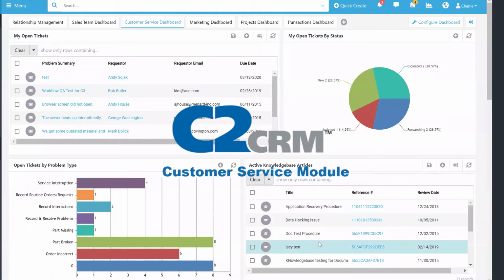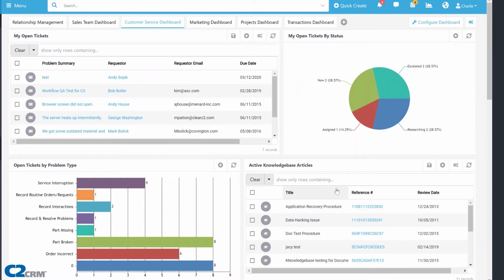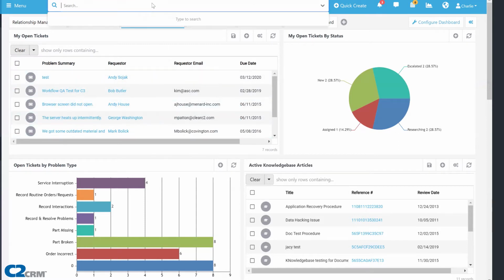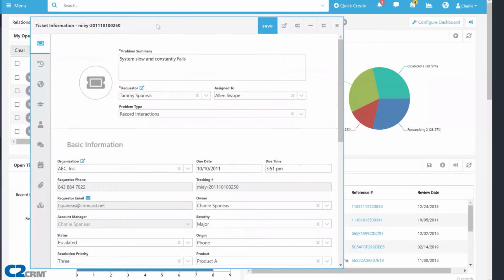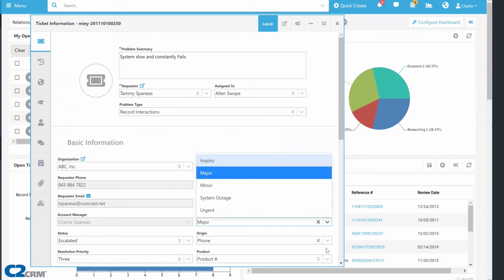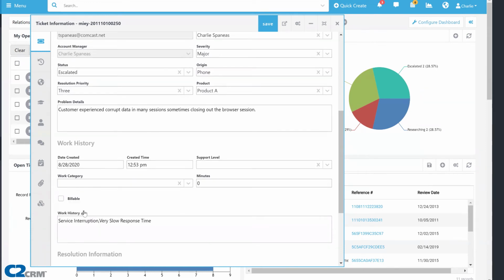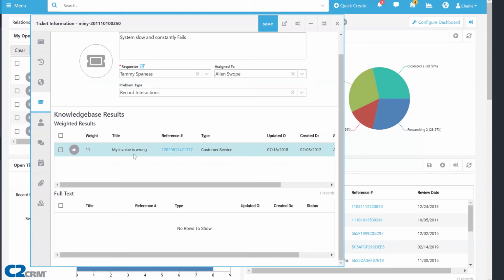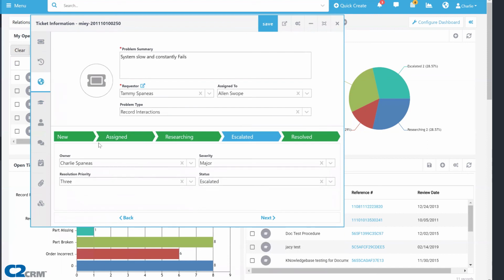Customer Services CRM Demo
Watch a demo of C2CRM's Customer Service module. Learn how to easily track questions or issues from your customers. Automatically escalate important matters. Track all details in analytical reports. Keep your customers happy with our Case Management.  Find out more here: